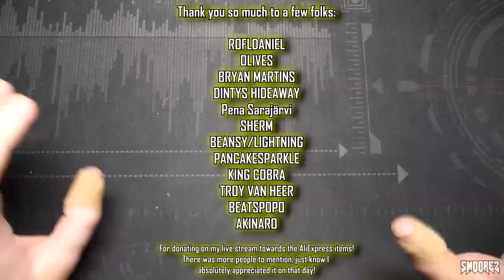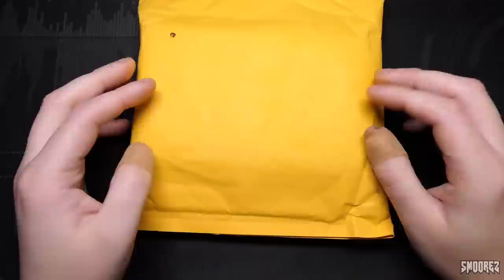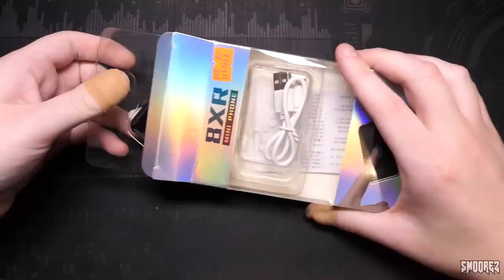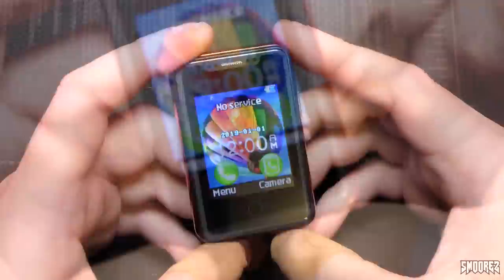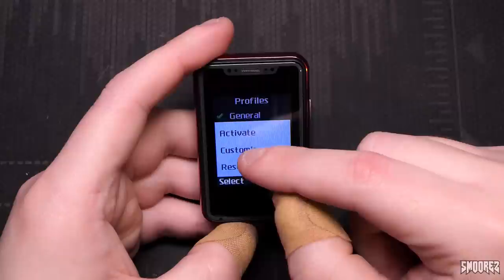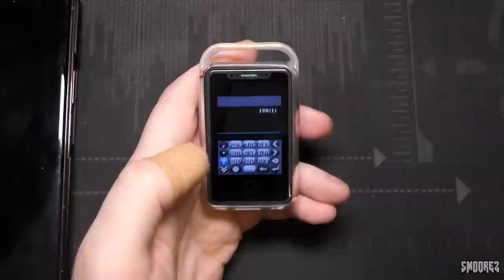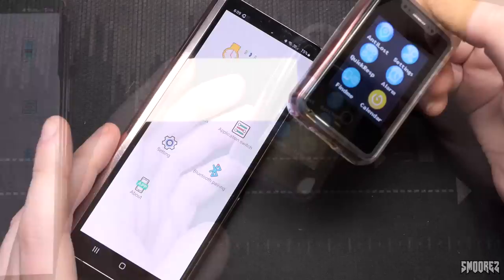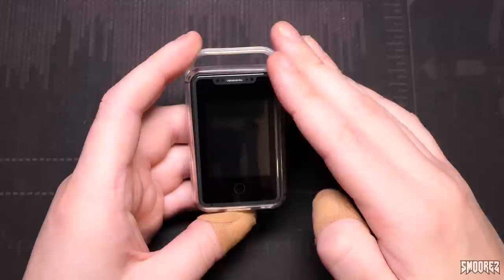The Uniwa 8XR Mini Feature Phone from AliExpress - Truly the smallest WELCOME phone ever!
Honestly this is a shorter video from me but regardless, the timestamps are there so you can skip to wherever you need to be. No harm in doing so! If you are here to see the teardown or for the specs, you can skip to that - absolutely no problems whatsoever!

Greetings and welcome to another cheapo phone review!
This phone was another item found on my AliExpress live stream that you folks generously donated to see and as you all know, I like mini tech items. Can I say no to the smallest WELCOME phone ever? Well...I could but you folks demanded it and here it is!

I was still thinking should I leave a link here but I won't due to the kinda knockoff status even though it is a novelty.

I like this thing as a pure novelty - other than that however it's fairly useless but regardless I test as much as I can within the video. Hopefully I covered everything :)

Anyways, so sit back, grab a drink and let me show you the smallest WELCOME phone ever. Not the smallest WELCOME ever but phone wise...smol.

TIMESTAMPS:
Introduction: 0:00
Current Pricing, Listing & Specs: 0:44
Unboxing: 3:30
Around the device: 6:17
Power On, Display, Navigation & Apps: 9:21
The Camera: 10:37
Very Quick Camera Test: 11:27
Those photos are horrible, Settings & Ringtones: 12:38
Pairing to a Phone & The App: 13:42
More Bluetooth Functions & the ridiculously small keyboard: 15:50
More Functions & Rambling: 17:46
Speaker Test, BT Music doesn't work & Microphone Quality: 18:36
Leftover functions & Conclusion: 20:12
Teardown: 22:38
Does it still work & final thoughts: 24:10
Thank you & Outro: 25:25

SOCIAL:
Music/Video:
Outro: